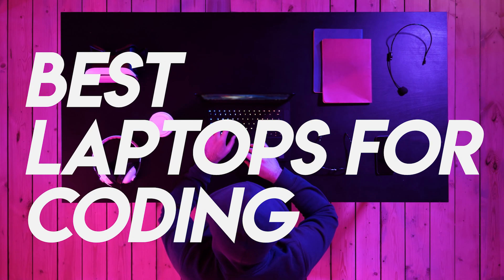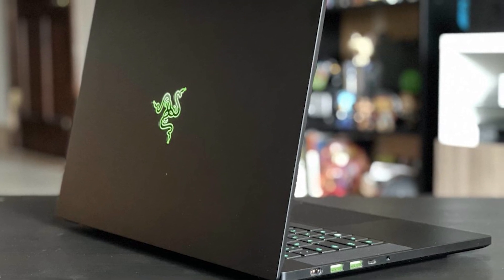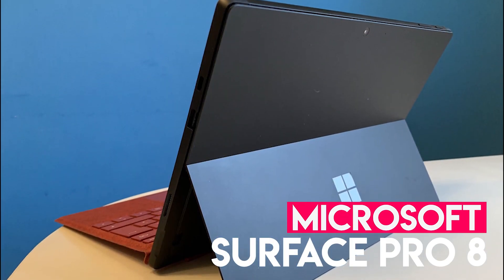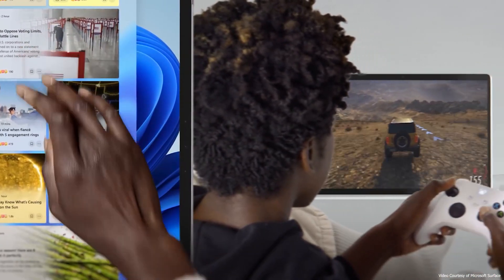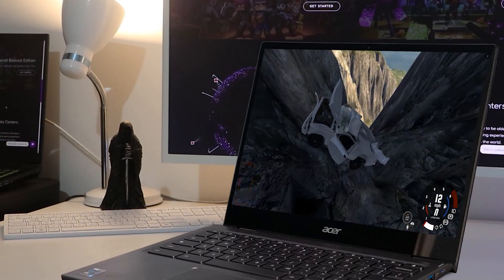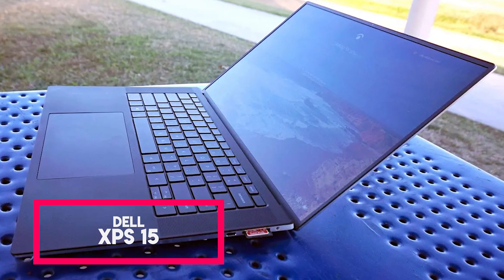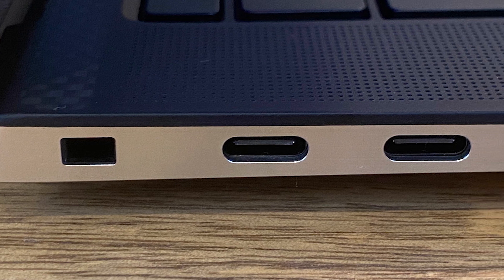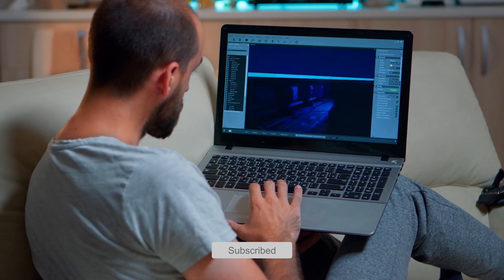Best Laptops for Coding in 2023 - What are your options?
✨ Best coding laptops we reviewed in our roundup:
5. Razer Blade 14
4. Microsoft Surface Pro 8
3. Acer Chromebook Spin 713
2. Dell XPS 15
1. MacBook Pro

Gone are the days of programmers sitting in front of huge desktop PCs surrounded by many large monitors. Of course, some still do, but these days anyone can learn to code fairly easily and needs only a laptop to get going. The advantage to basing your programming on a laptop over a desktop is that wherever you go, it goes. You can write code anytime, anywhere, with the best laptops for the job.

If you're on the market for a new coding laptop, we got you covered. whether you're looking for the budget option or the greatest one, we have an option for you. So let's get started.